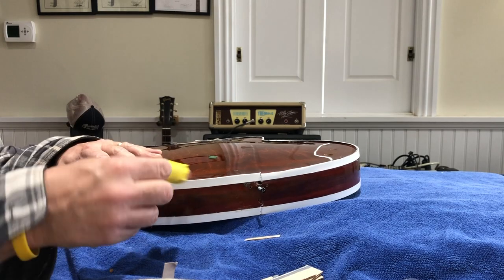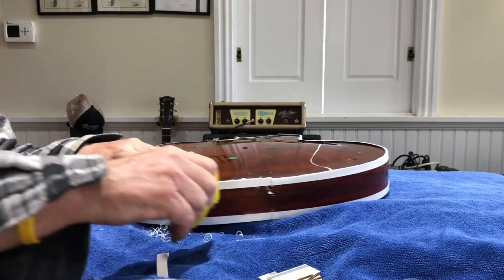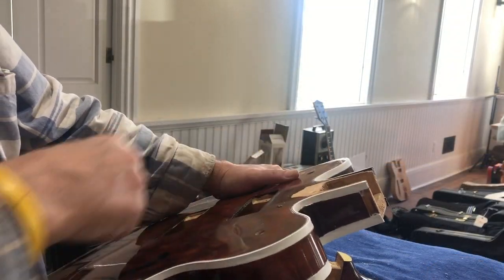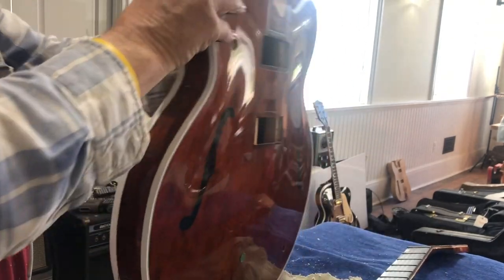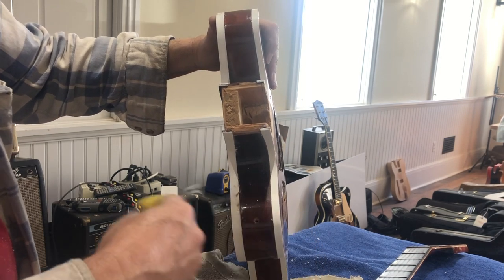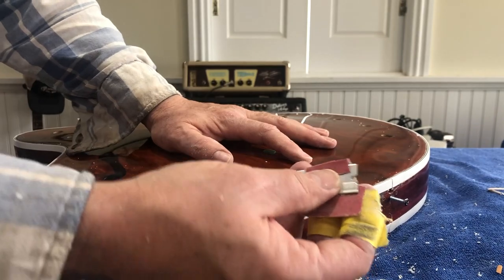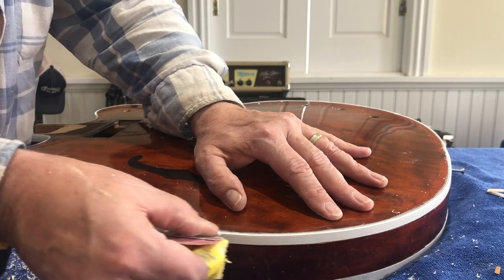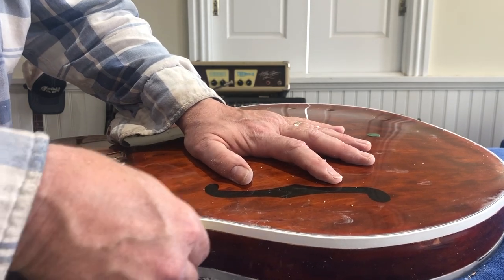1971 Gretsch Binding Replacement Video #4, Scraping.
This is how I scrape celluloid binding. I'll answer any questions and if you do this work and do it another way then that's great.